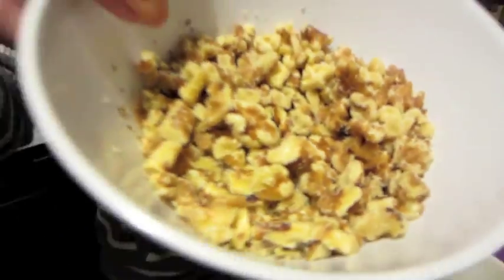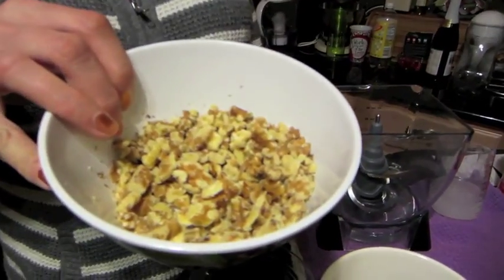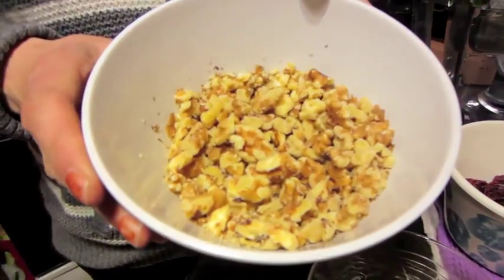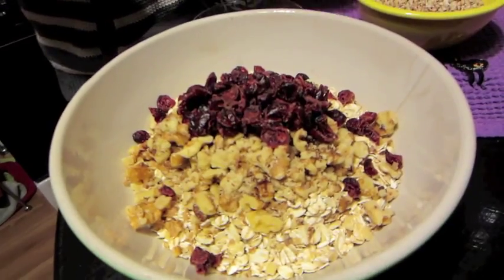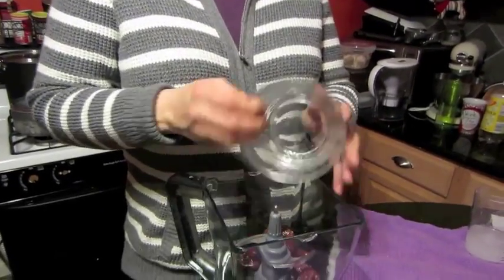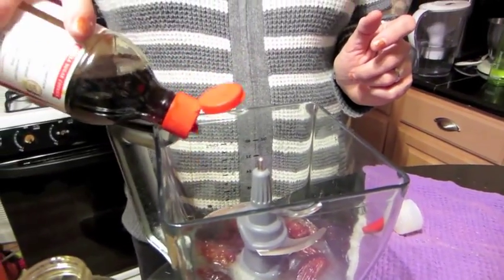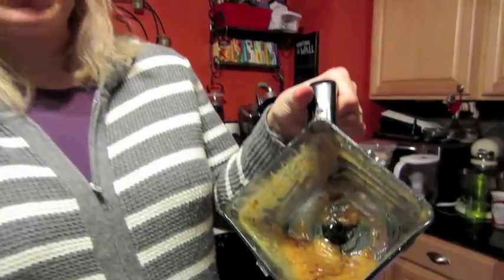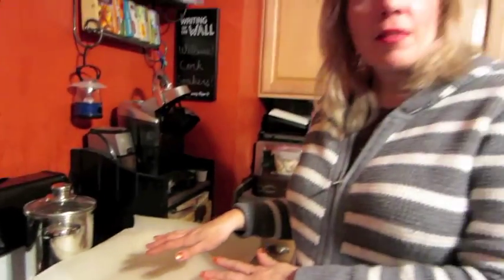Top 50 Healthiest Foods - Walnuts & Granola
Walnut granola ingredients:
2 cups rolled oats
3/4 cup raw buckwheat groats
1 cup walnuts
1/2 cup dried cranberries or raisins
1/2 teaspoon salt
1 teaspoon pumpkin pie spice
1/4 cup coconut oil
1/4 agave syrup
1/4 cup medjool dates
2 teaspoons vanilla
All top 50 recommendations are made by Vegnews magazine and all health benefits were found on accompanying websites & not guaranteed in any way. I am only relaying info found from other sources.
Thanks for subbin, favoriting & thumbs upping!